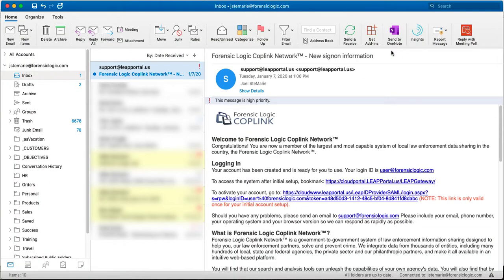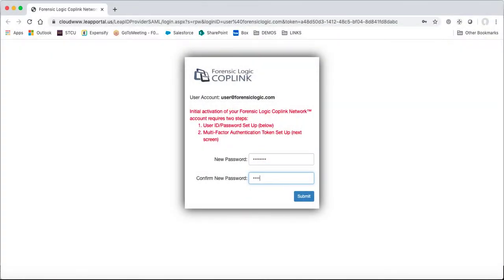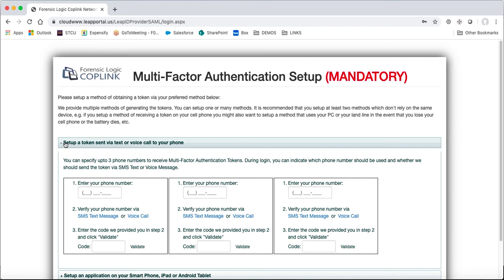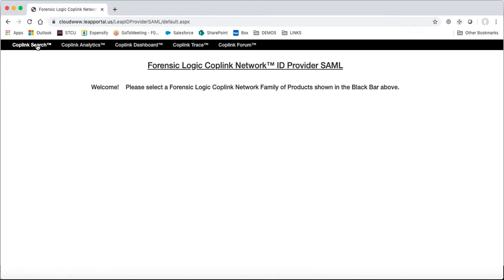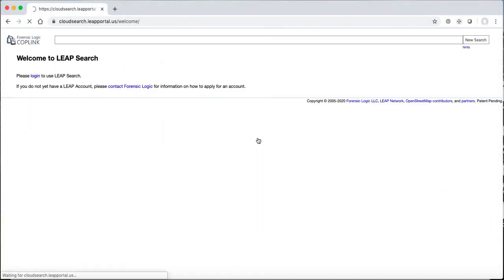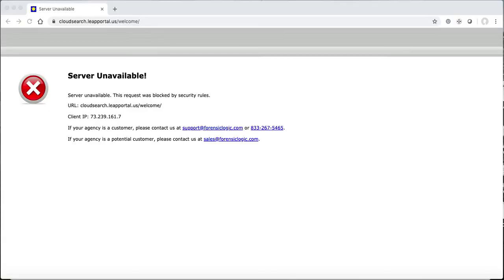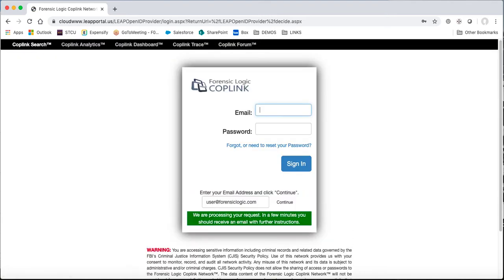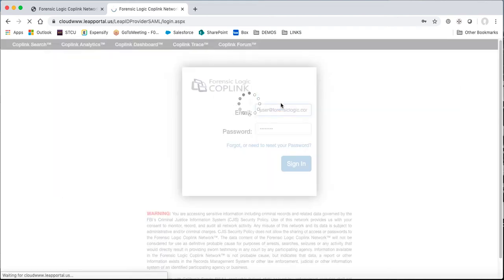Getting Started with Coplink Search